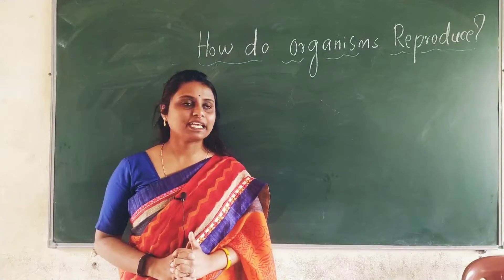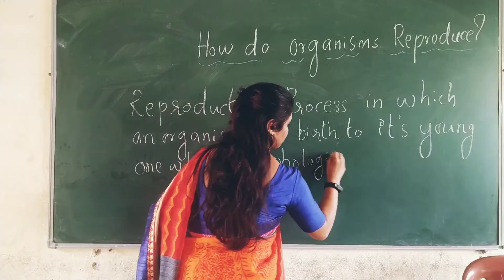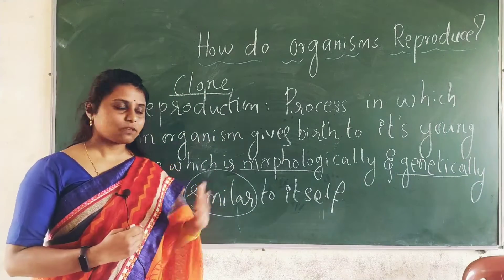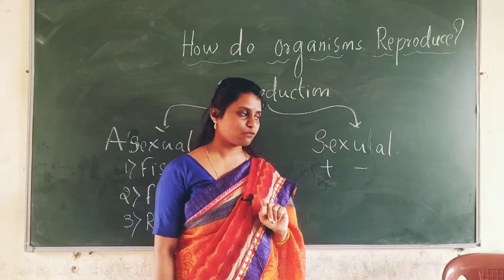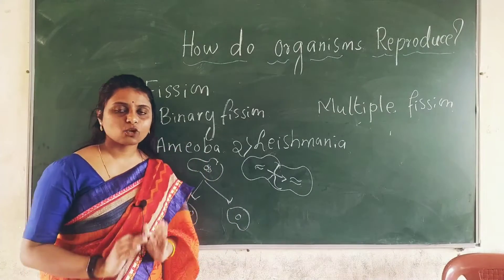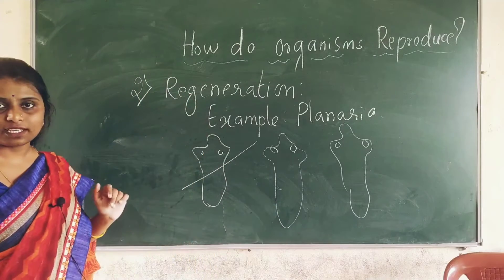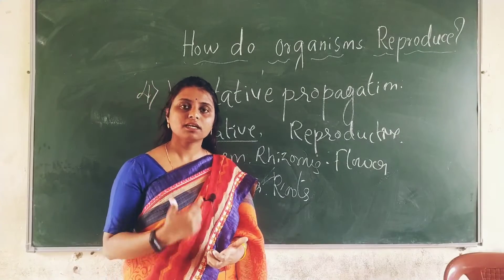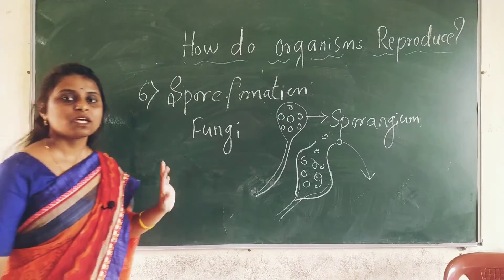CLASS 10, How Do Organisms Reproduces? PART-1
Join the telegram channel for FREE study materials